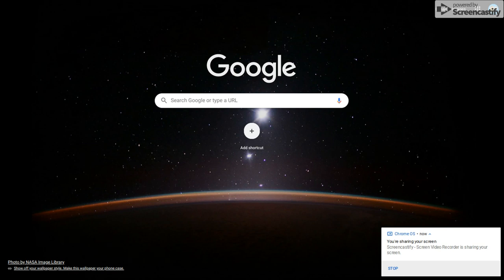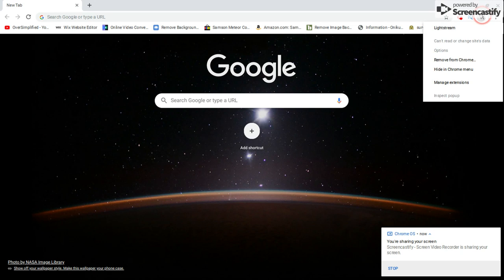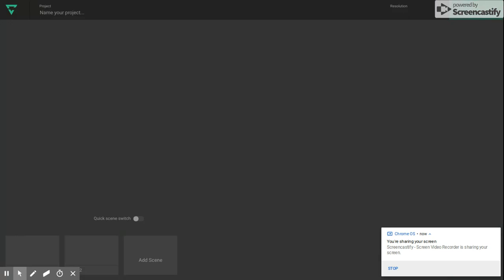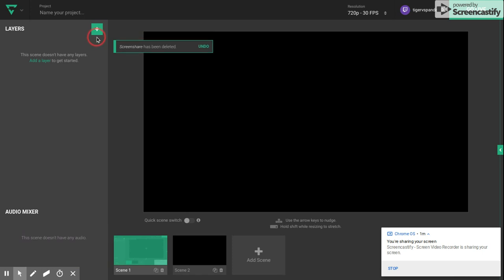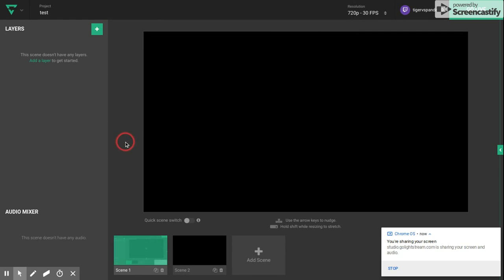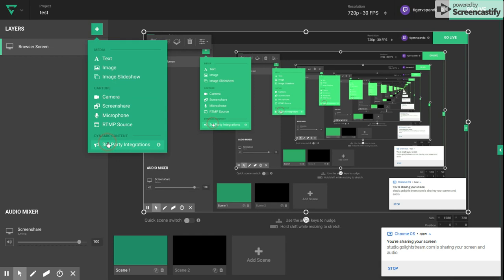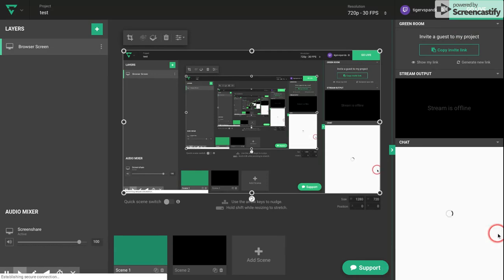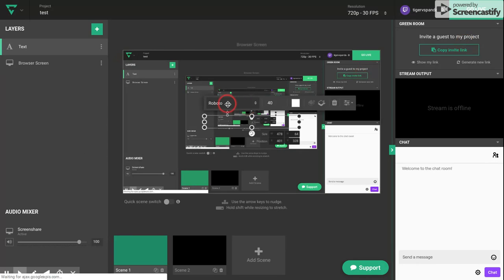How To Youtube - live stream your screen on Chromebook